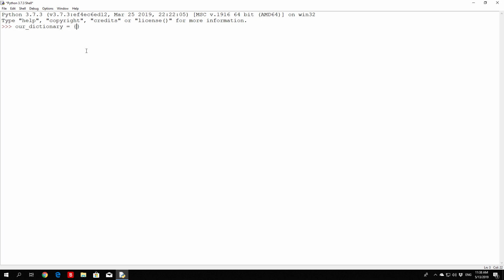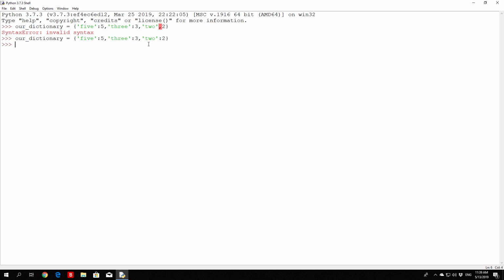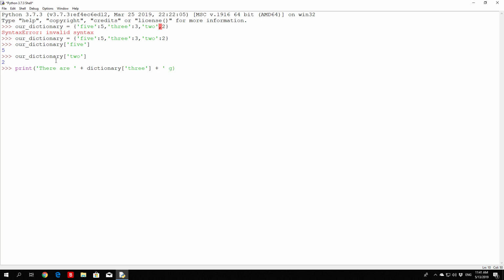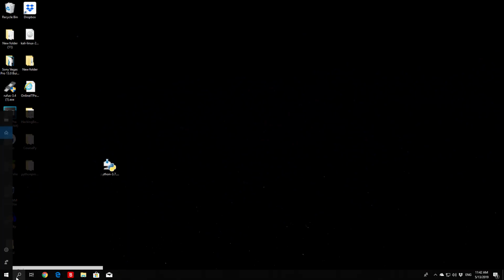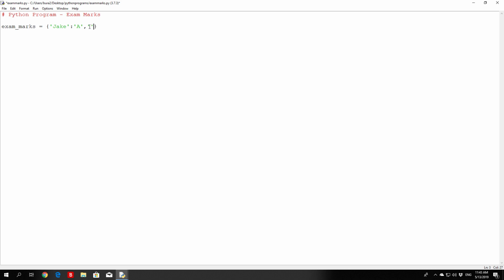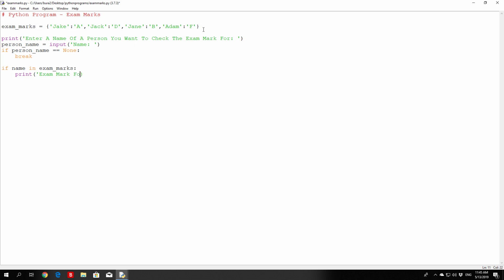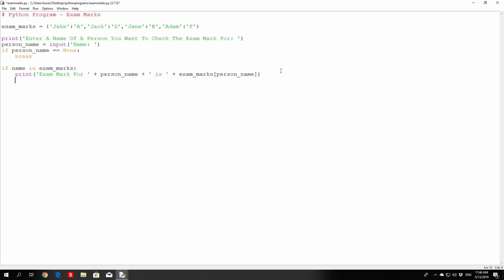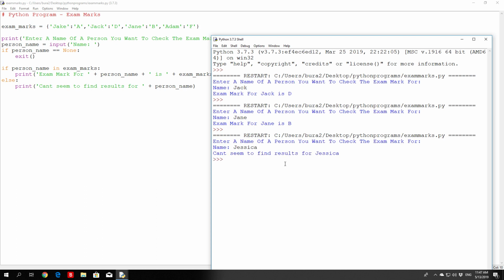Dictionaries in Python